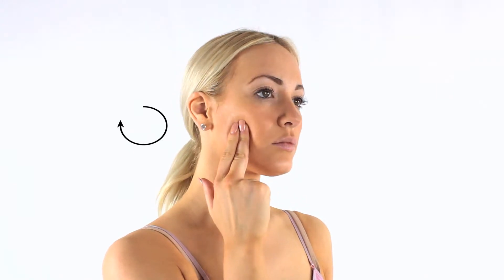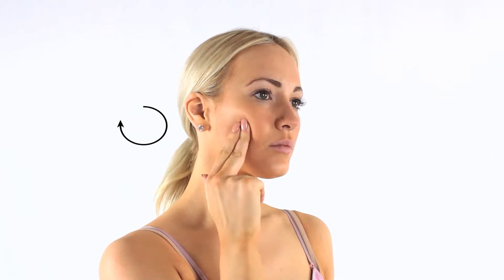Face massage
Rub the skin on your cheeks down towards your mouth, till you reach the corner of your mouth. Use your index finger and middle finger in small circular directions.